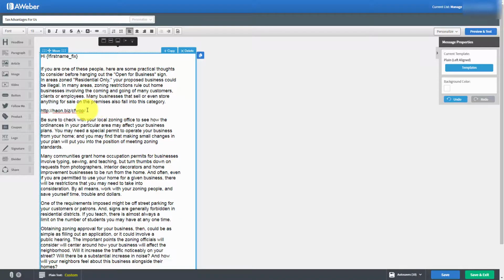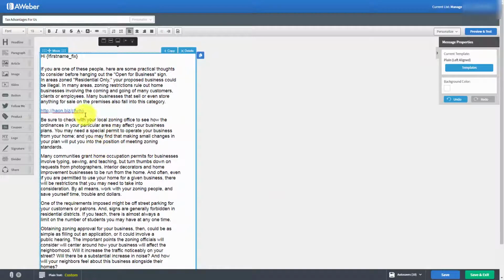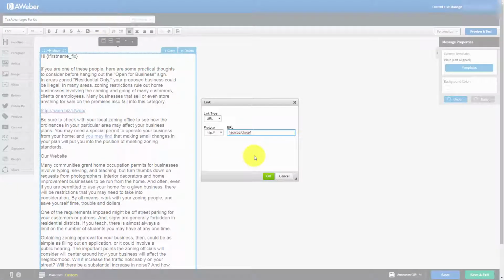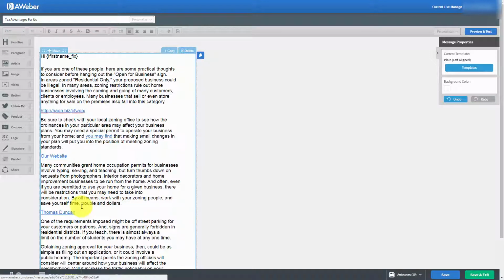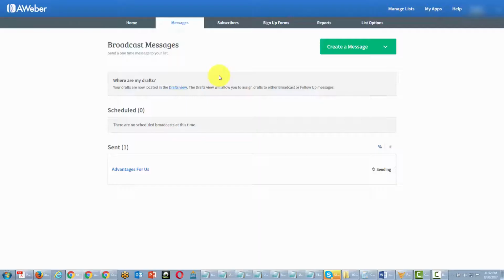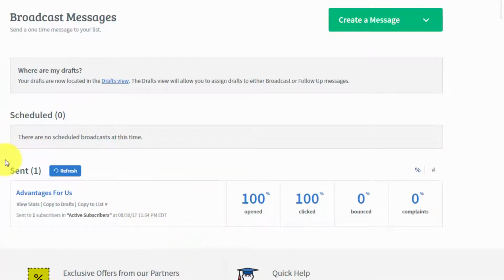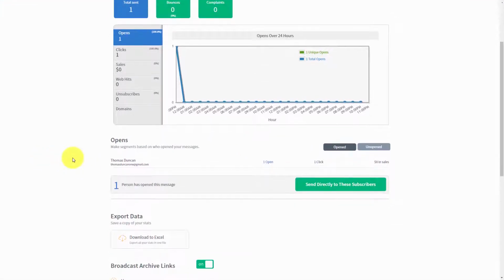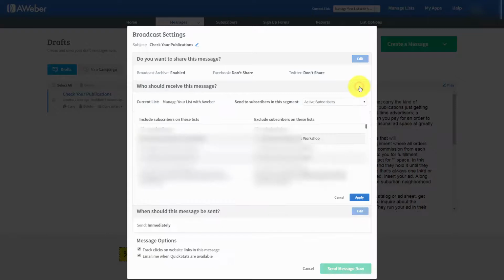0014-5-Messages Drafts Drafting An E Mail 5 Creating Links Tracking Clicks